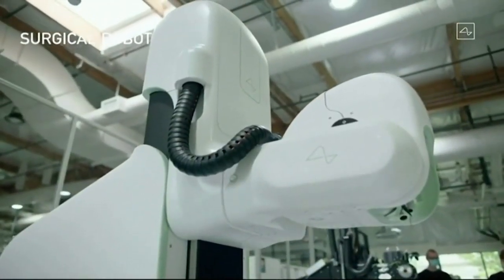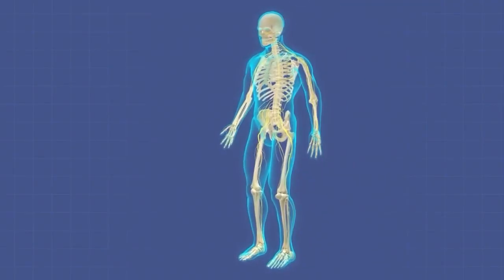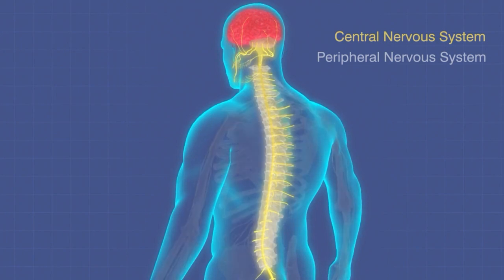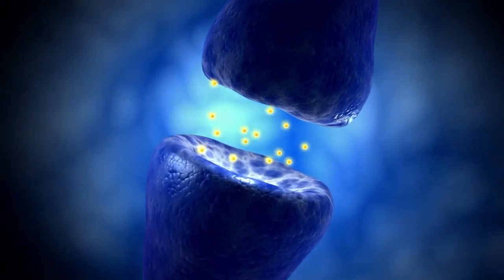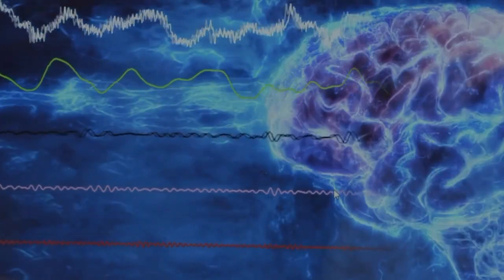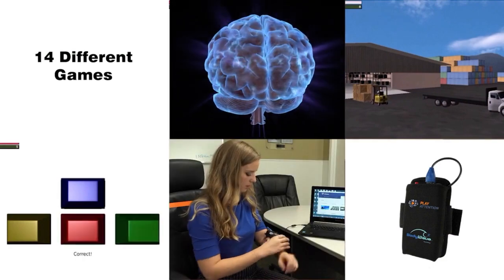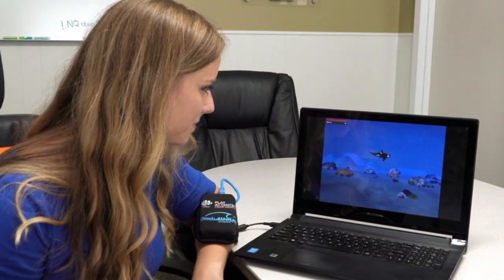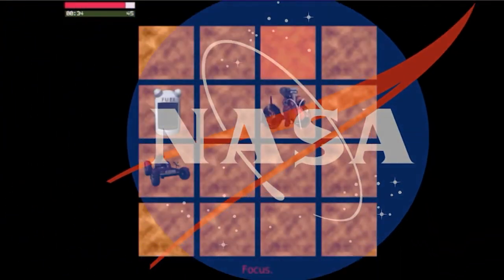Play Attention's BodyWave Technology